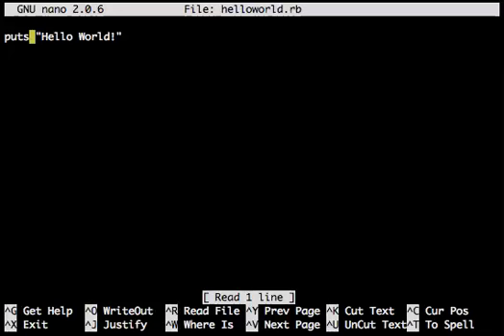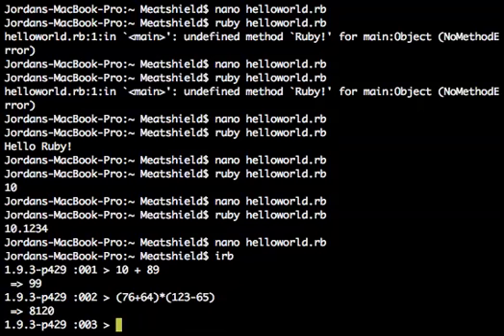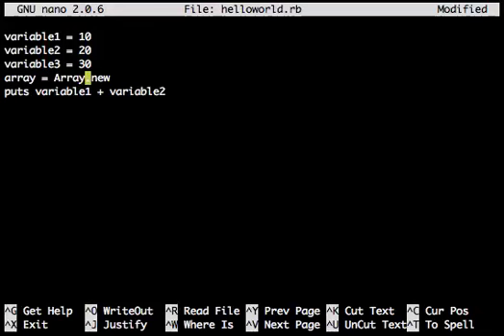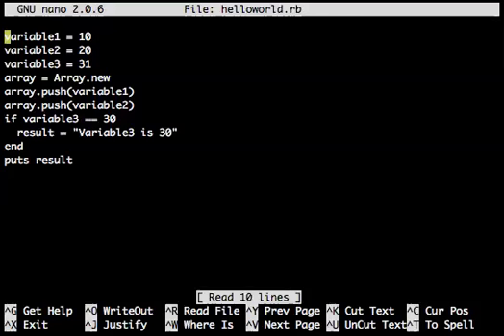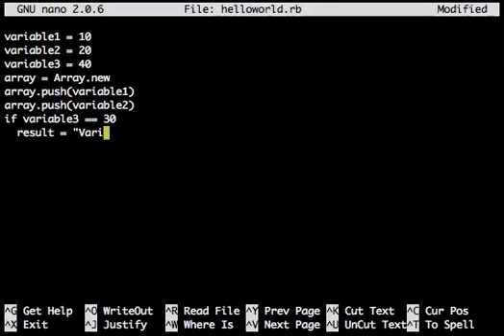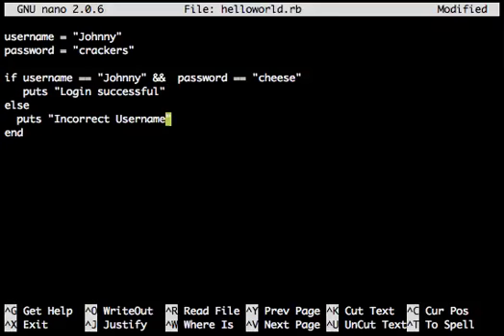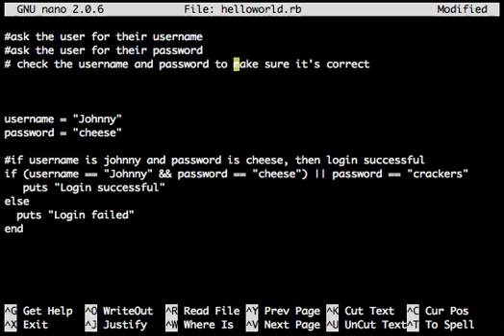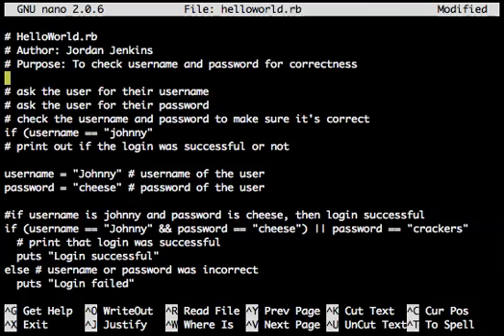Getting Started Programming with Ruby Lesson 3: Variables, Programs, and Conditionals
In this lesson we'll switch to video and walk through a few programs and learn how to do math, store data in variables for later use in our program, and how to control what happens within our program by do conditional blocks.